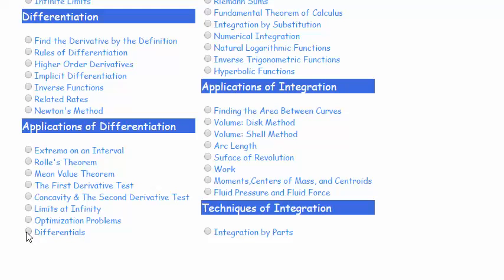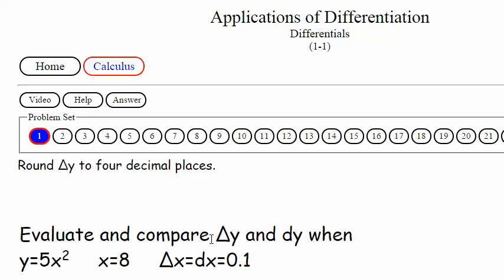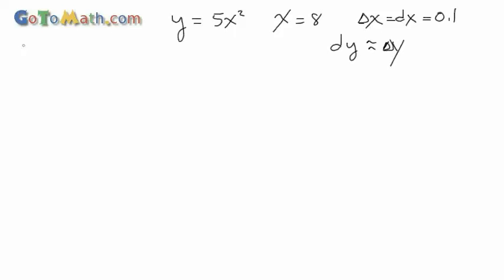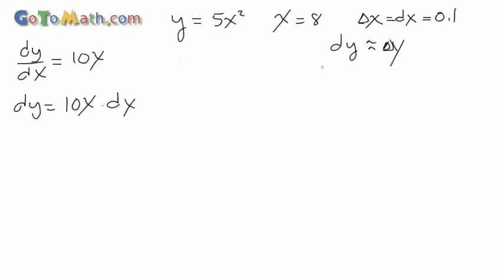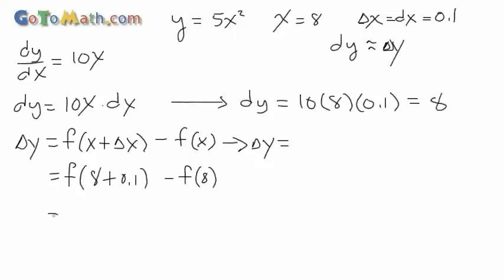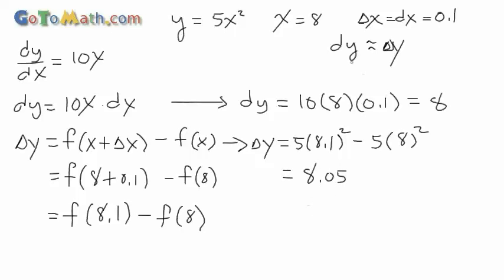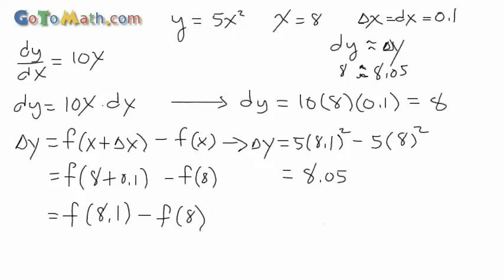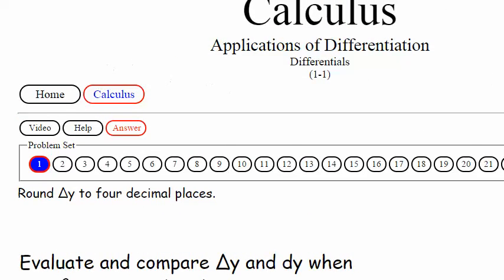Calculus 1 Differentials b1p1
GoToMath.com